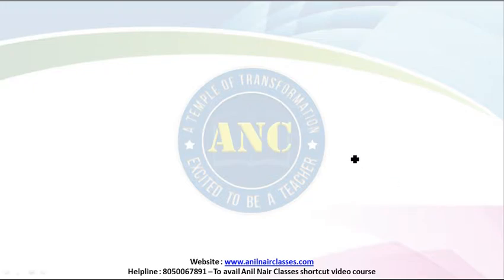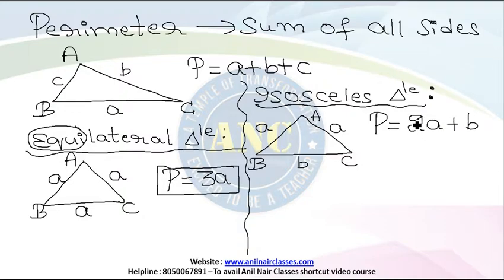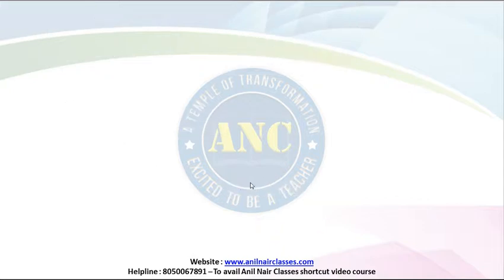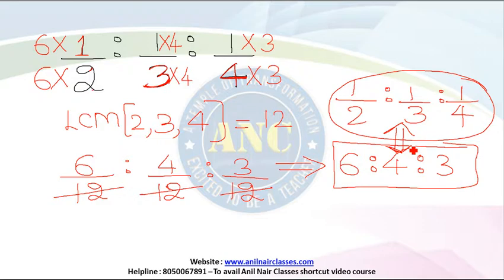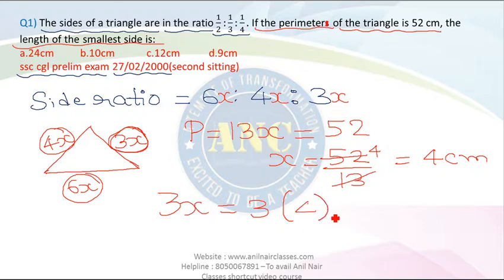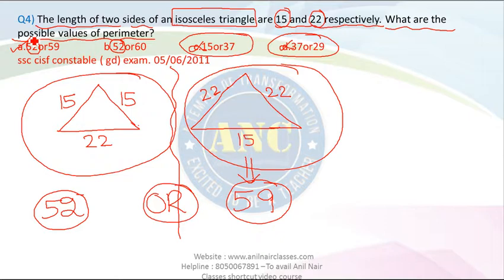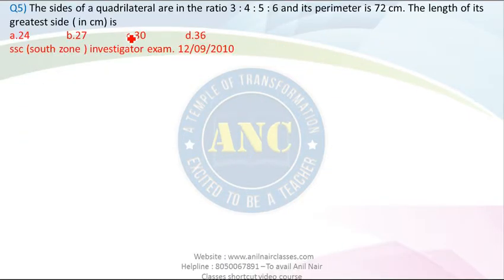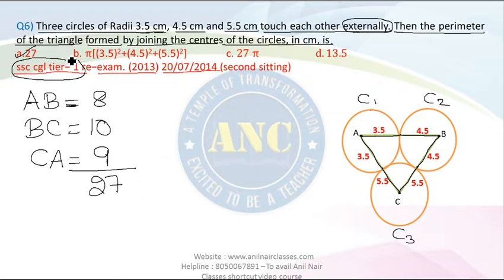Mensuration 2D Session 19 by Mr. Anil Kumar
to get to know about all course details.
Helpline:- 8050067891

anilnairclasses.in

Arithmetic & Advance Maths Bilingual Recorded Course by ANC.

Arithmetic  & Advance Maths Special Live Class Batch * by ANC.

All in One ( A-Z Course ) -English Medium by ANC.

All in One Course (A-Z )- Telugu Medium Course by ANC.

Test Series:-